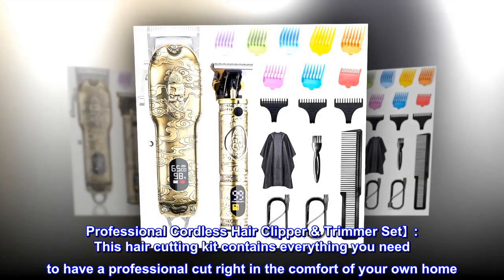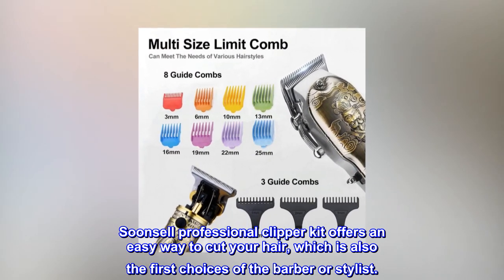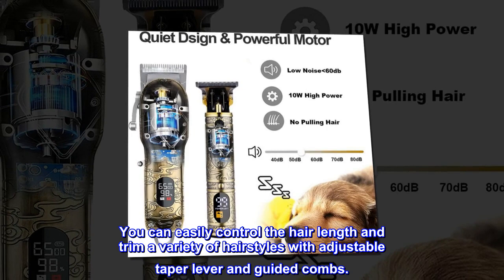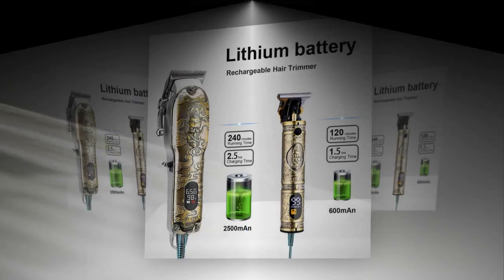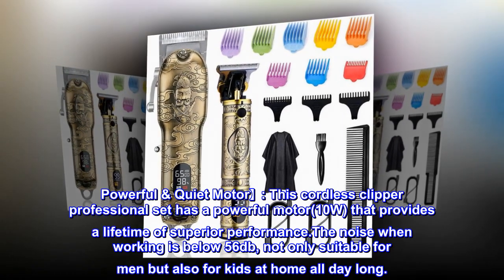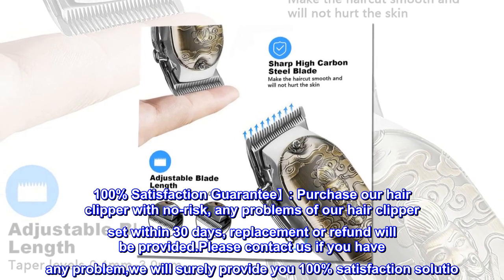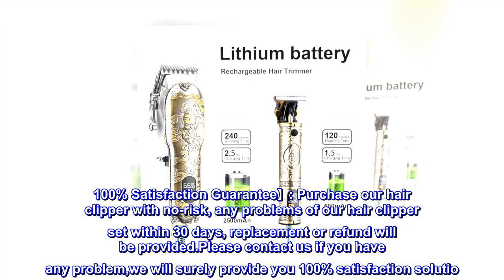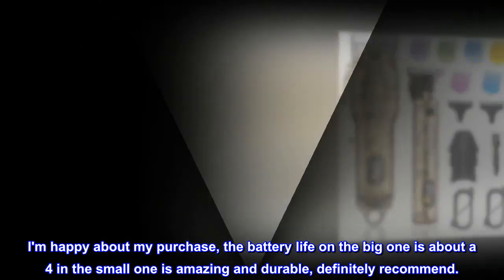Soonsell Hair Clippers for Men T-Blade Trimmer Set,Man Professional Cordless Barber Clippers Set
Professional Cordless Hair Clipper & Trimmer Set】: This hair cutting kit contains everything you need to have a professional cut right in the comfort of your own home. Soonsell professional clipper kit offers an easy way to cut your hair, which is also the first choices of the barber or stylist.
Sharp & Durable High Carbon Steel Blade】: The blade of this barber clipper adopts precision high carbon steel blade, which can maintain long-term sharpness without pulling the hair. You can easily control the hair length and trim a variety of hairstyles with adjustable taper lever and guided combs.
Smart Digital Display & Long Battery Life】: The men hair clippers have a built-in LCD Display that indicates when your hair clippers need to be oiled or charged. offers up to 240 minutes of running time with charging 2.5 hours for the hair clipper. 120 minutes of running time with charging 1.5 hours for the detailed trimmer.
Powerful & Quiet Motor】: This cordless clipper professional set has a powerful motor(10W) that provides a lifetime of superior performance.The noise when working is below 56db, not only suitable for men but also for kids at home all day long.
100% Satisfaction Guarantee】: Purchase our hair clipper with no-risk, any problems of our hair clipper set within 30 days, replacement or refund will be provided.Please contact us if you have any problem,we will surely provide you 100% satisfaction solutio

Extremely happy with this purchase!

I'm happy about my purchase, the battery life on the big one is about a 4 in the small one is amazing and durable, definitely recommend.